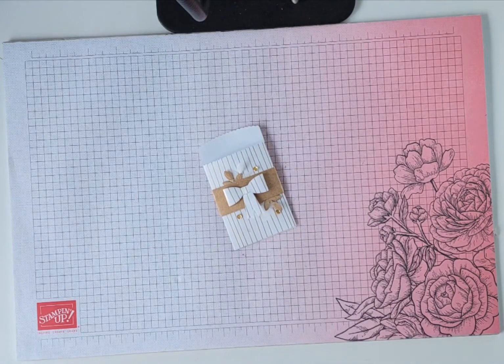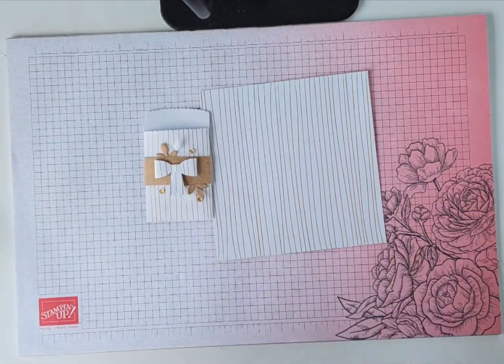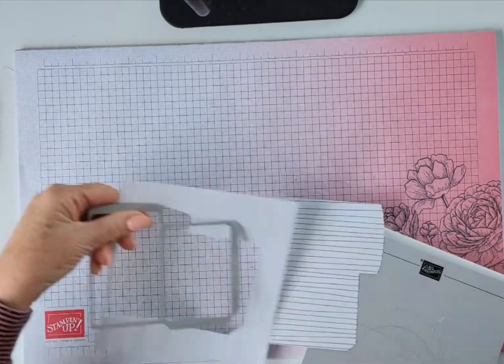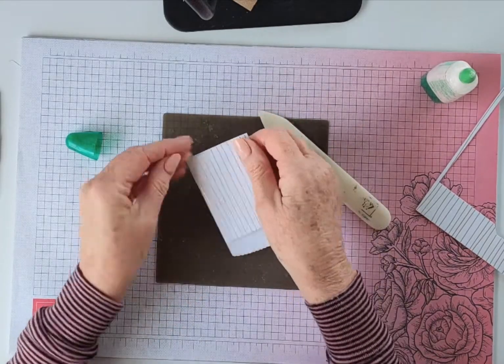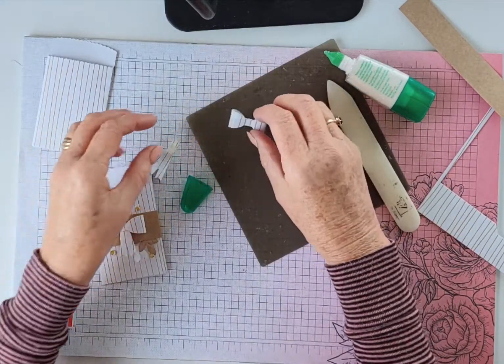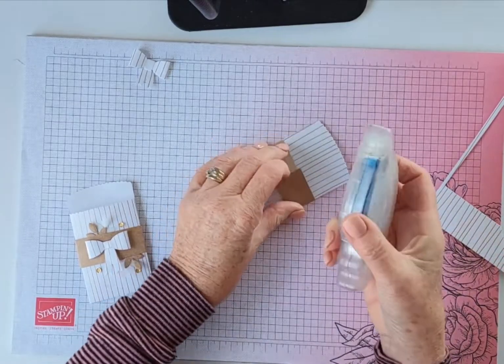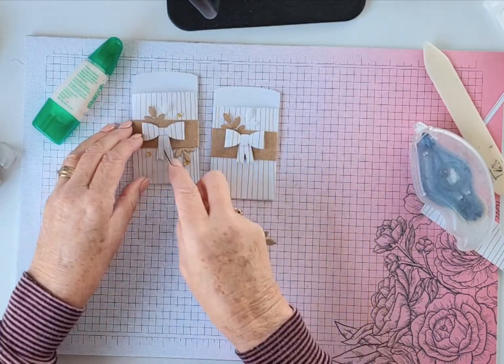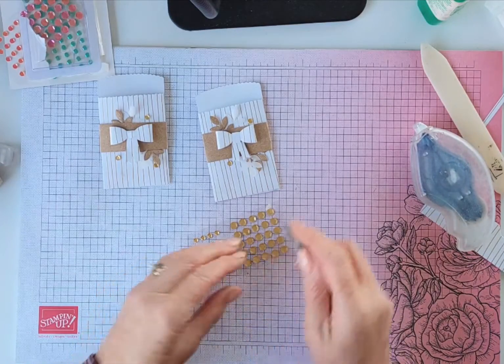Mini Pocket Envelope Dies from Stampin' UP!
Learn how to make the Mini Pocket Envelope Dies using the  Silver and Gold paper from  Stampin' Up!

click here to shop Kraft 6x6 paper